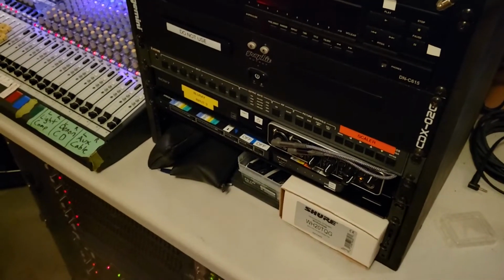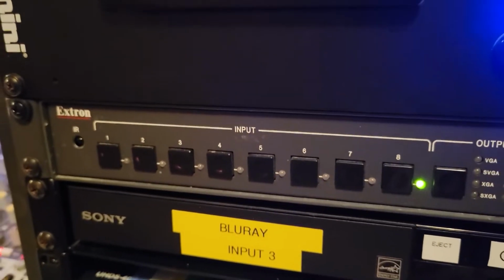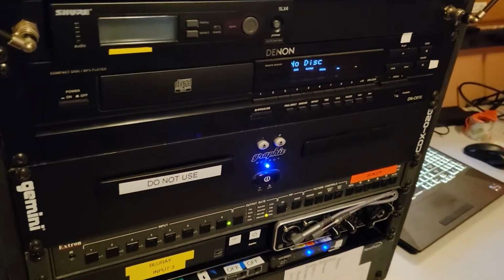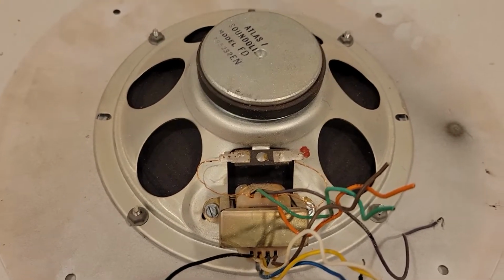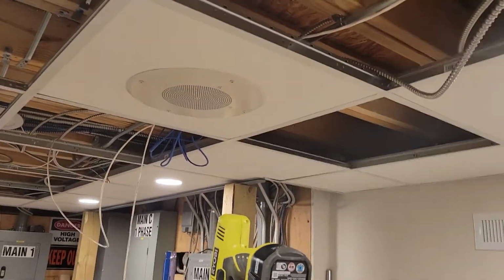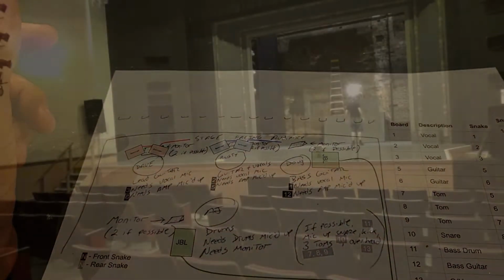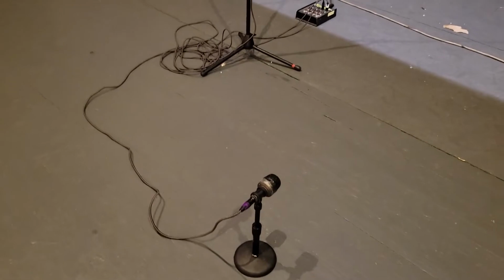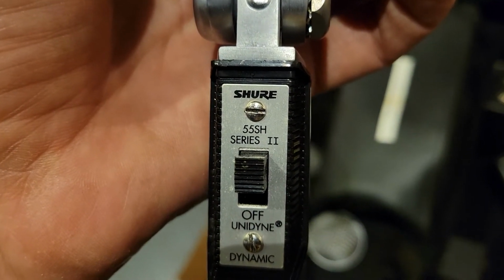Strand Theatre Vlog #2 - Projection, Dressing Room Speakers, and Band Setup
This is the second episode of The Strand Theatre Vlog.  With these videos, we will be showcasing behind the scenes projects and maintenance, along with explaining some of the technology that makes the Strand work.

In this episode, volunteer board member Cody Veerkamp work on improving labeling on our projection system, Installing 70V speakers in the dressing room, and setting up the stage for a band.

This video represents approximately 5 hrs of work completed on May 28th, 2022, and 2.5hrs on June 16th, 2022